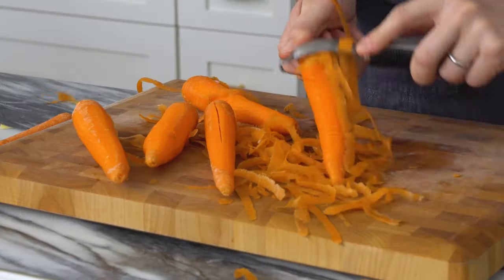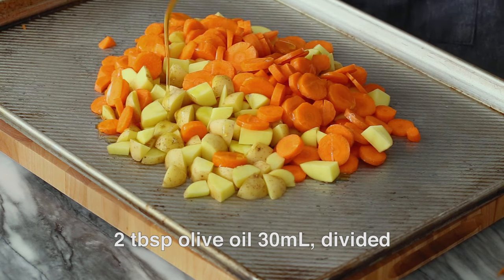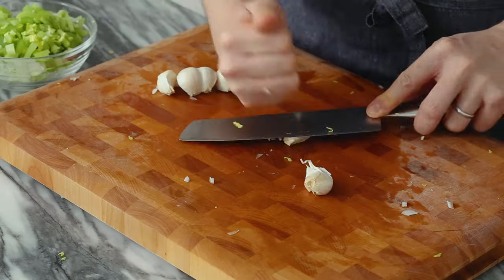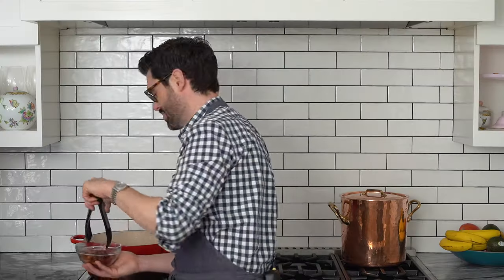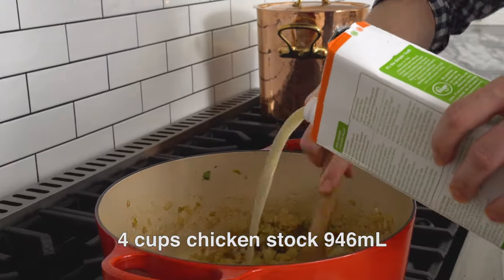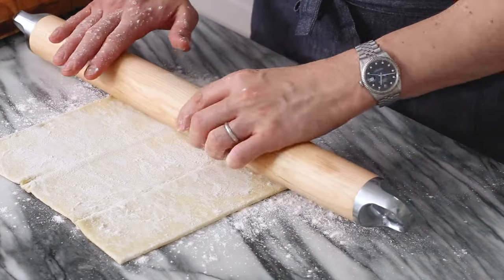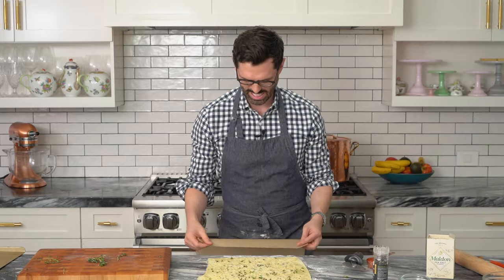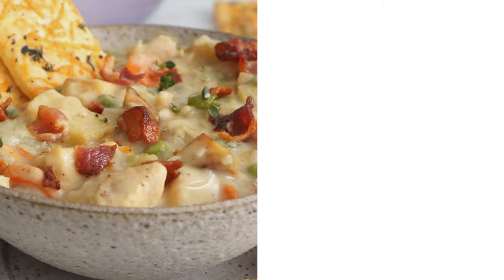Chicken Pot Pie Soup!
This creamy chicken pot pie soup filled with roasted vegetables and chicken, served with herb-flecked puff-pastry crackers might be the perfect dynamic duo and ultimate comfort food.

Chicken pot pie is SO good, but the leftovers aren’t quite as delicious, because the crunchy topping goes soggy the next day. This recipe solves that problem by delivering a dynamic duo—a creamy soup filled with roasted vegetables and chicken, and herb-flecked puff-pastry crackers that stay crunchy all week long.